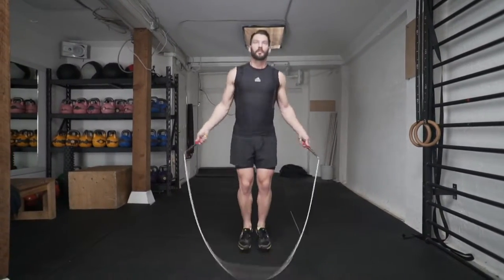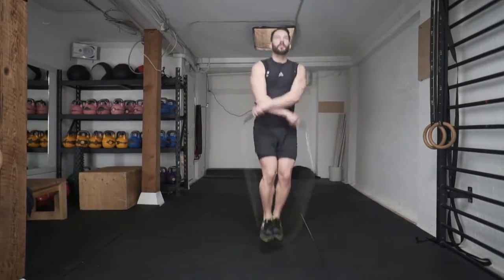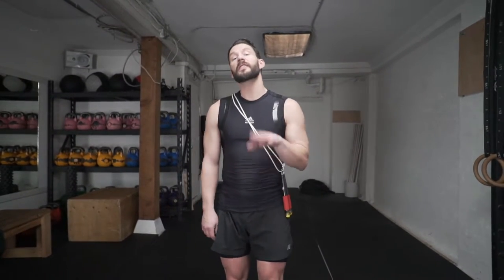DOUBLE UNDER CROSSOVER Explained - Jump Rope Tutorial for Beginners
DOUBLE UNDER CROSSOVER Explained - Jump Rope Tutorial for Beginners In today's video we show you how to do the double under crossover here is the Double under tutorial
It's a step by step jump rope tutorial that is easily explained by Levi James. This is a bit tricky so if you haven't seen our double under tutorial or our crossover tutorial go back and watch those first. Master those first. Then put those together.

📖 CHAPTERS 📖

If you are new to jump rope, we have created jump rope transformation programs that are 30 day jump rope programs and 12 week jump rope workout programs. Learn to jump rope with us as this 30 day beginner jump rope program will teach you the basic jump rope skills to do the jump rope dudes tricks rush athletics tricks and any other jump rope instructor.  We don't want you to make the jump rope mistakes that we did, so this jump rope for beginners tutorial program will help you to become a jump rope master in no time.